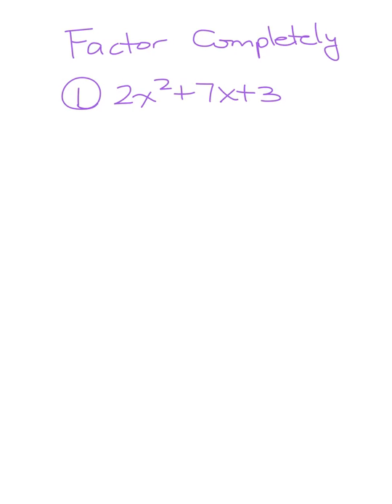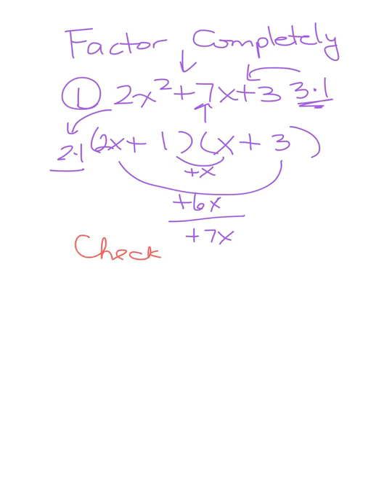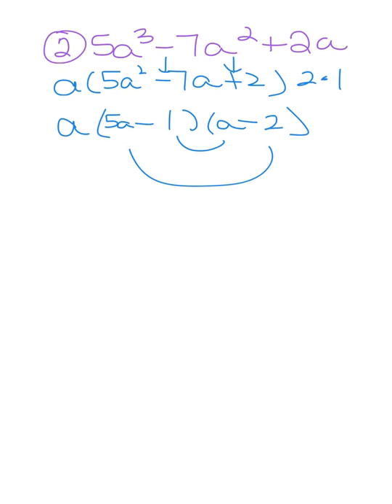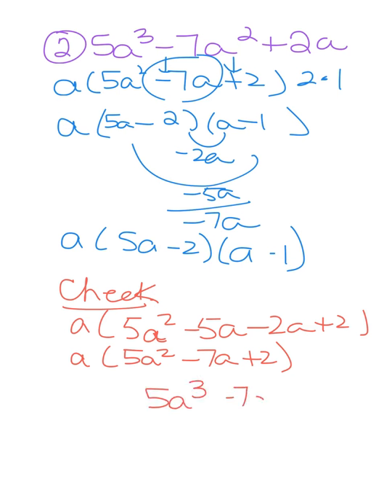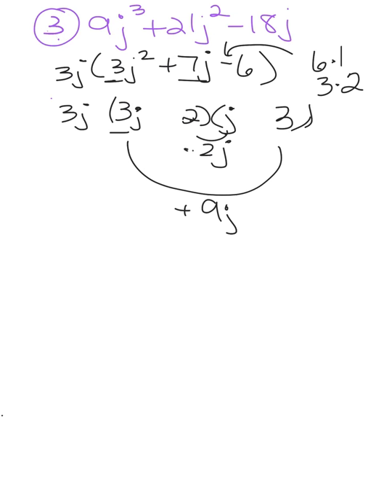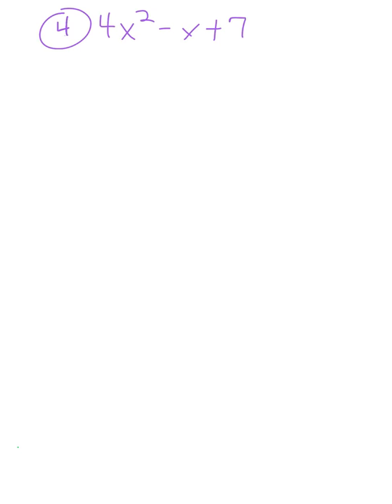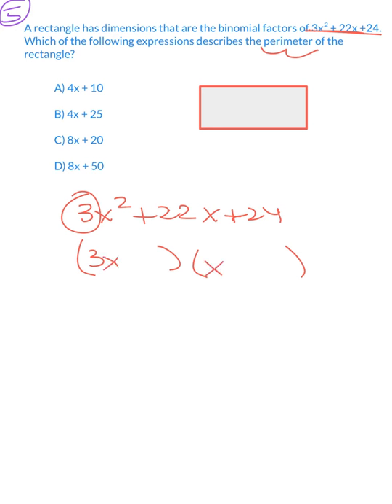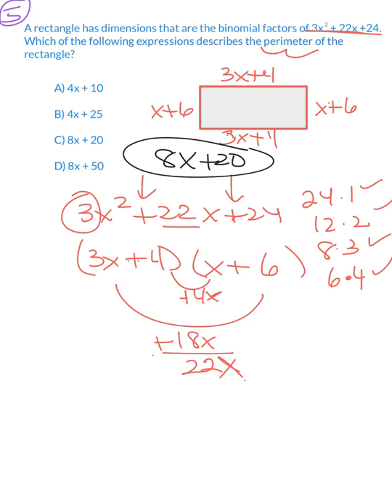FactoringTrinomials Day 2